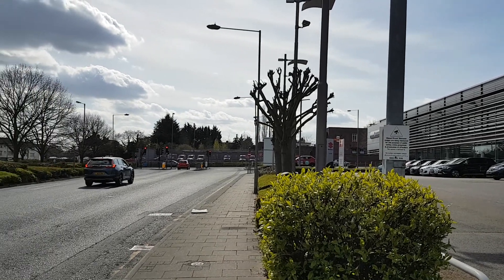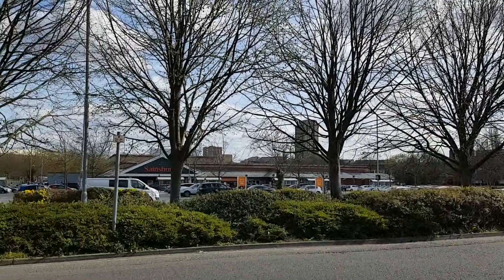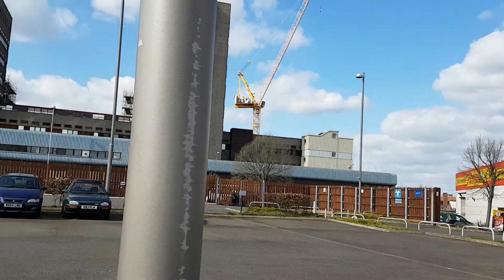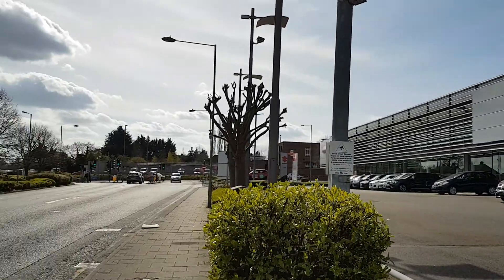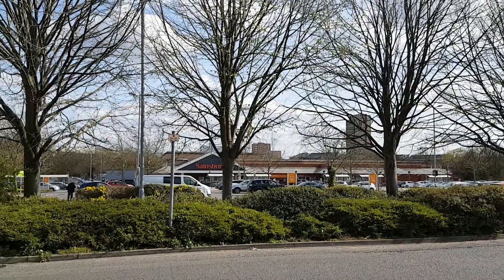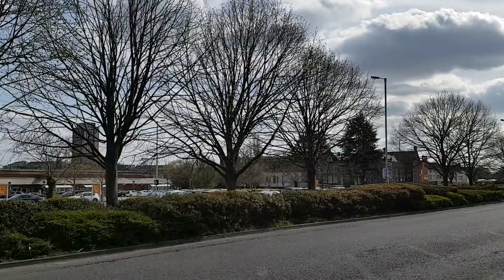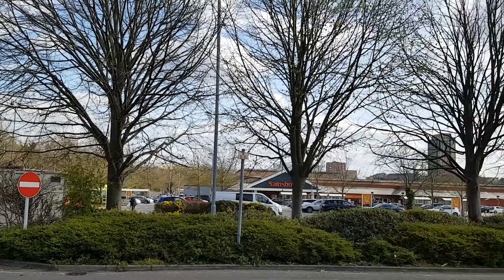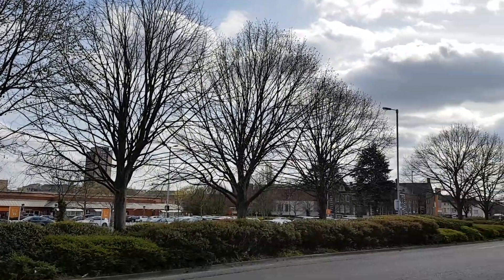The A5 Tour - NW LondonTimeMachine 1